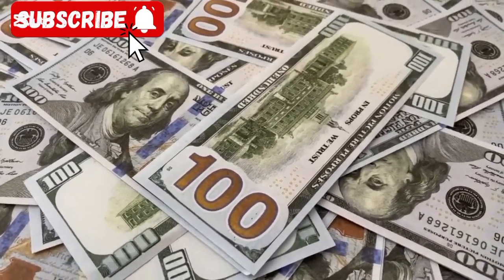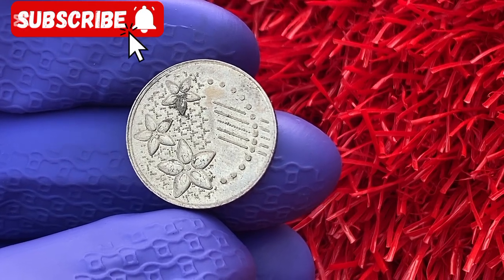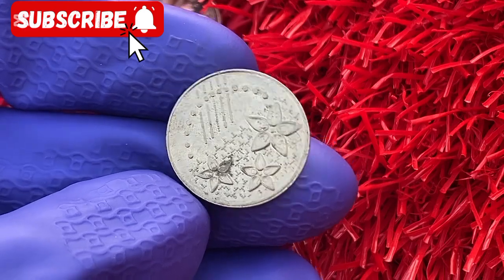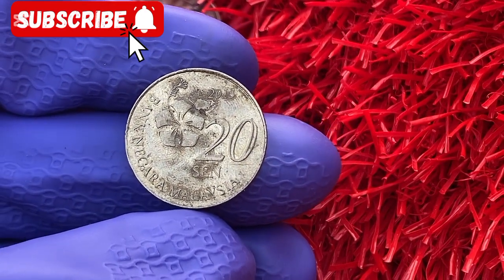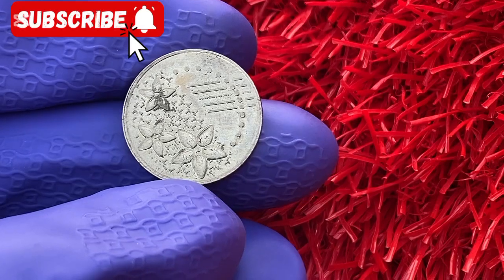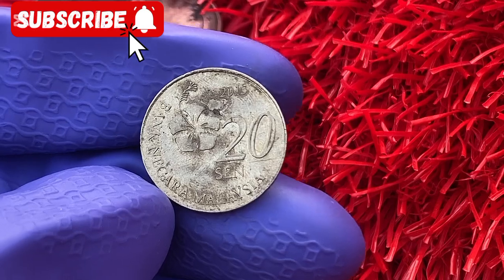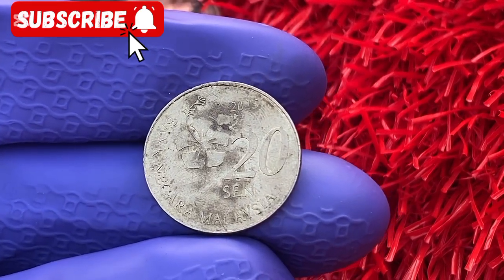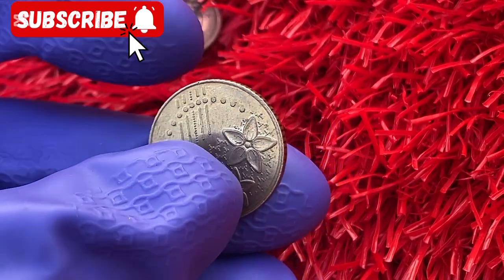Discover the Secrets of the 2015 20 Sen Malaysian Coin: Deep Historical and Cultural Insights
Welcome back to the channel! In this two-hour in-depth video, we explore the complete history, design, and cultural significance of the 2015 Malaysia 20 Sen coin — one of the most iconic modern Malaysian coins.

We take you on a detailed journey through the origins of Malaysian currency, from the early post-independence years to the creation of the third coin series launched in 2012. You’ll discover how the 20 Sen denomination evolved over the decades, why the national flower (the hibiscus) was chosen for its design, and how Malaysia balances modern minting technology with its rich cultural heritage.

We’ll uncover the symbolism behind the patterns and details on the coin, the minting process, the materials used (like nickel-plated steel), and how the coin fits into Malaysia’s broader economy and identity. We also explore the importance of coins in everyday life, the collector’s perspective, and how even a small 20 Sen piece connects to centuries of history, trade, colonization, and national pride.

In this video, you’ll learn about:
🌸 The historical background of Malaysian coins
🌸 The full design breakdown of the 2015 20 Sen
🌸 The cultural and symbolic meaning behind its motifs
🌸 The minting and production process
🌸 How the coin fits into Malaysia’s economy and daily use
🌸 Tips for collectors and historians interested in Malaysian numismatics

This video is perfect for coin collectors, history lovers, students, and anyone fascinated by the hidden stories behind everyday objects.